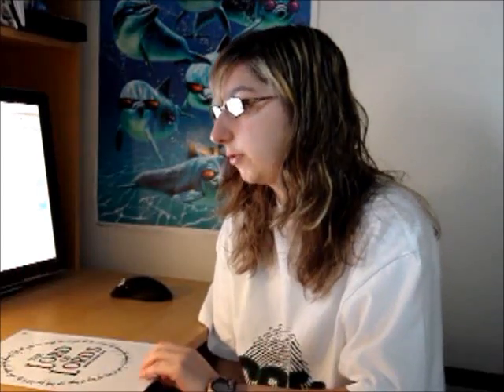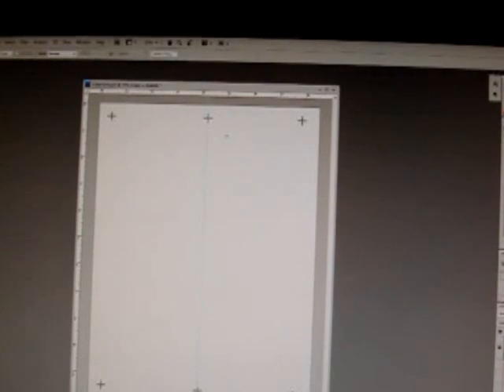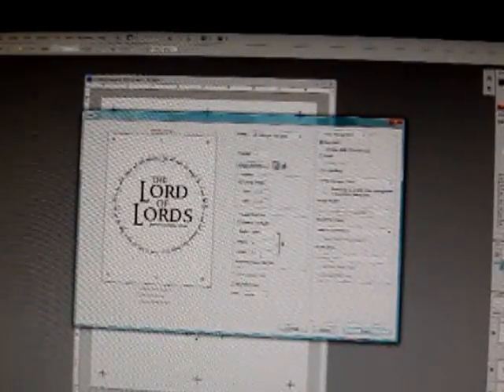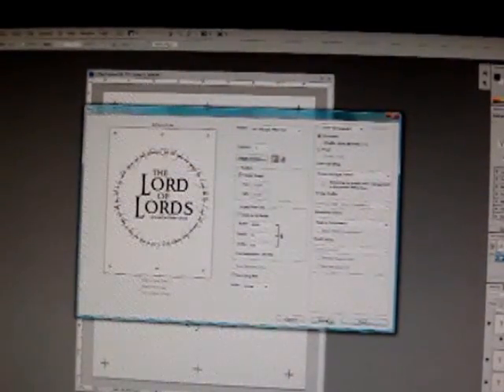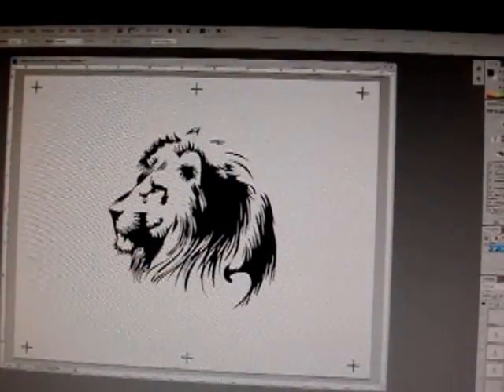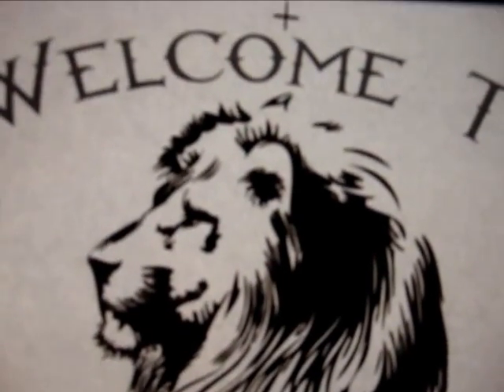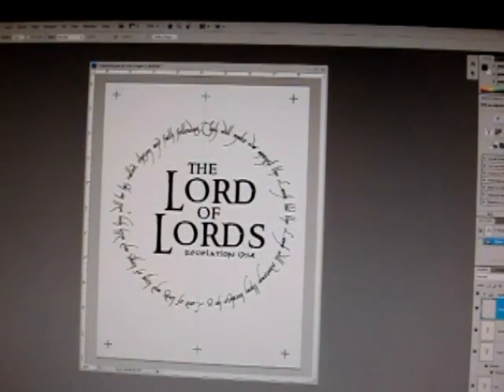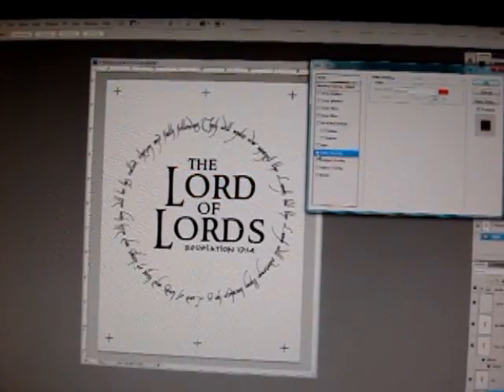How to Print a Film Positive For Screen Printing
This video is about how to print a film positive for screen printing.
Information about what printer, software and film positive you will need:

Printer that I have is a HP Officejet 7500A Wide Format e-All-in-One Printer series - E910

Film Positive that I use is ULANO Inkjet Film - box 100 sheets

If you have any questions about this video, just let me know.